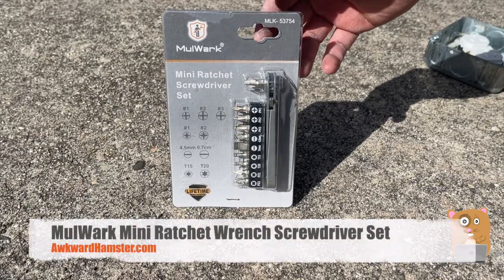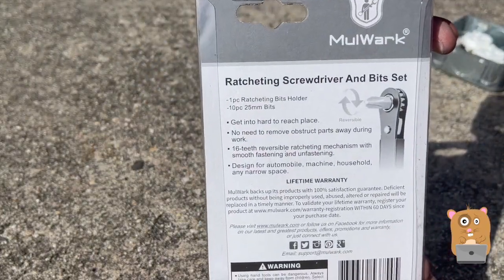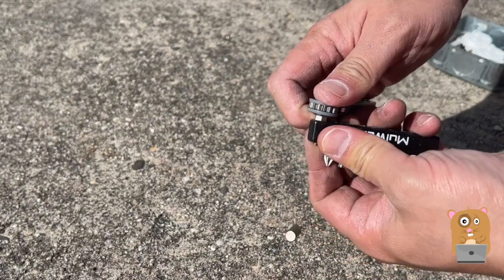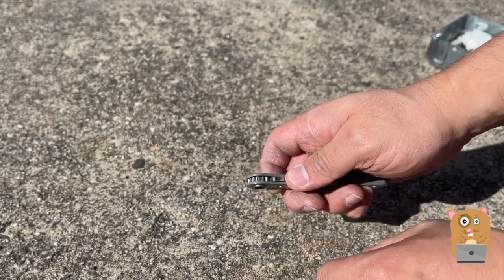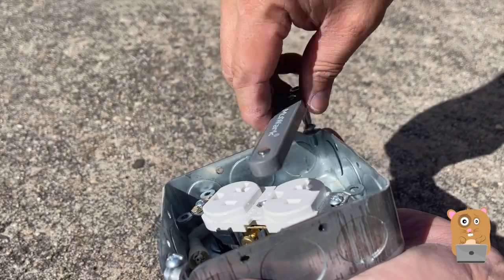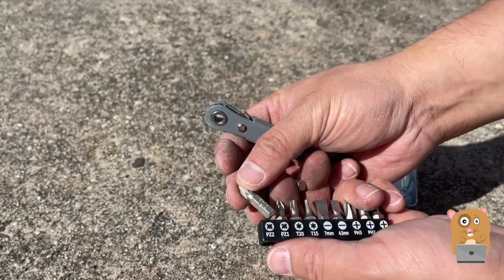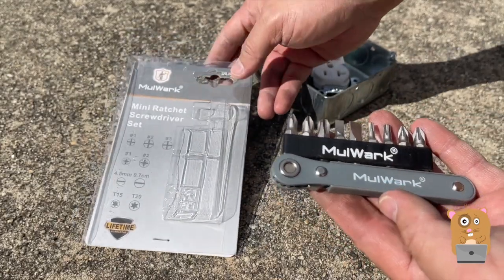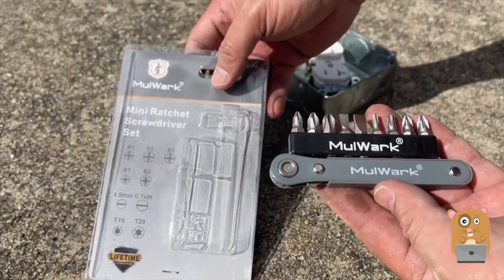MulWark Mini Ratchet Wrench Screwdriver Set Review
▲ COMPACT SIZE: The 4" long 3/8" thick driver handle is small enough for operation in confined places/ tight spaces/ tight spot where traditional bit driver, traditional ratcheting screwdriver or stubby screwdriver might be too large or bulky to fit, rendering easy fastening and unfastening with sufficient torque, especially in awkward places like U shape corner, lateral surface, etc.
▲ DELICATE MECHANISM: This multi tip right angled combination screwdriver set is powered with a 16-teeth reversible ratchet system to ensure smooth ratcheting in both directions and enable precision adjustment; and the miniature pocket size close-quarters bit driver has magnetic like clip inside the hex bit holder help keep the inserted bit tight in position
▲ COMPATIBLE FOR VARIOUS USAGE: The lightweight magnetic bit adapter with higher levels of torque accepts any 1/4 inch hex bits of all styles. This whole set performs well in confined locations on machines, cars, boats, plane, RV, etc., or for household or work with “tight fit” repairs, installations or renovations, making it good to have around as part of an EDC and also a nice gift for professional handymen and do-it-yourselfers; this can also be transferred to a ratchet socket using adapter
▲ EXTRA 10 POPULAR-SIZE BITS: Made of heavy duty CRV6150 (chrome vanadium) steel with hardness of HRC51-55, bits in this set includes #1(2pc), #2, #3 Phillips head bits, #1, #2 pozidriv head bits, 4.5mm, 7mm slotted head bits, and T15, T20 torx star screwdriver bits, coming with a cartridge as a good screwdriver bit organizer

MulWark 11pc 1/4 Mini Ratchet Wrench, Close Quarters Pocket Screwdriver Set with High Torque & Low Profile, Micro Right Angle EDC Tool with 90 Degree Mini Offset Reversible Drive Handle& Multi Hex Bit